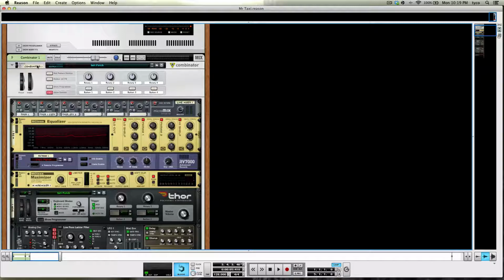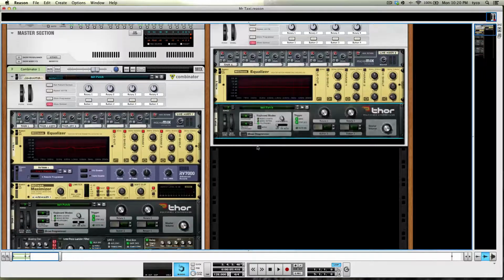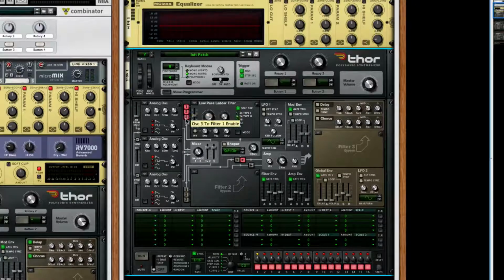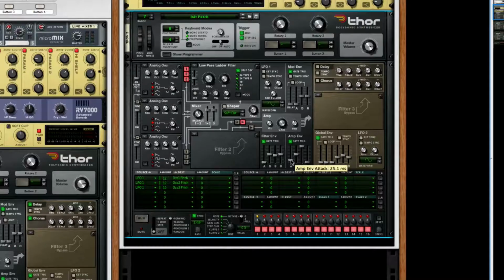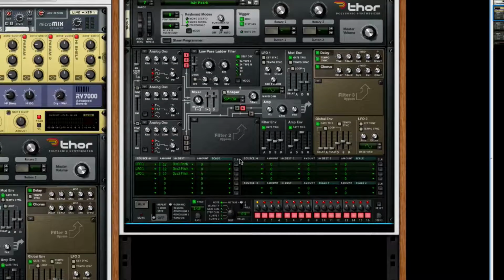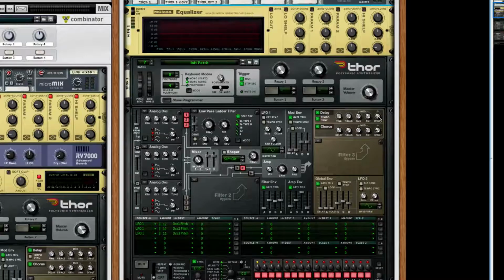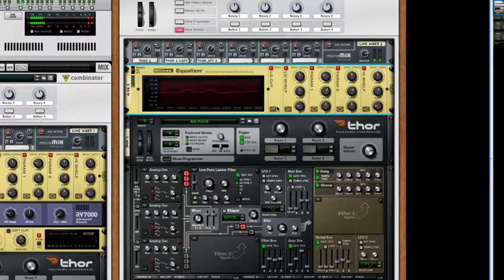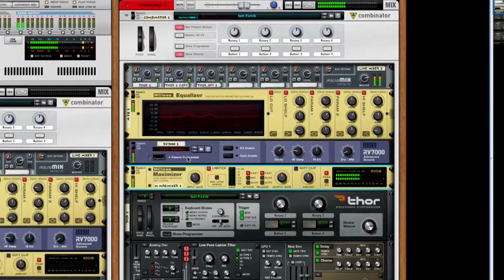Reason Tutorial Steve Aoki-Mr Taxi Synth Lead Reason Tutorial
Today we go over a Steve Aoki-Mr Taxi Synth Lead. We will be making this sound in Propellerhead’s Reason in but if you don't have this program there is still a thing or two you can learn about sound design and overall music production.

About Massive Music Academy:
Hello humans, they have named me Edwin Olding and I am the one responsible for these music production tutorials and massive patches. If I could ask one thing it would be that you join my list to be warned of incoming production tutorials, invasions and music assets.